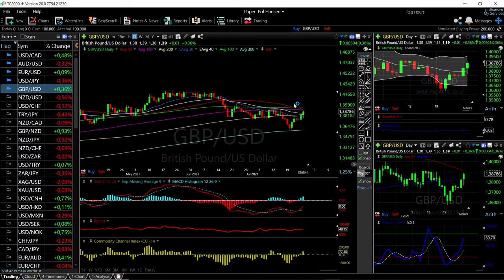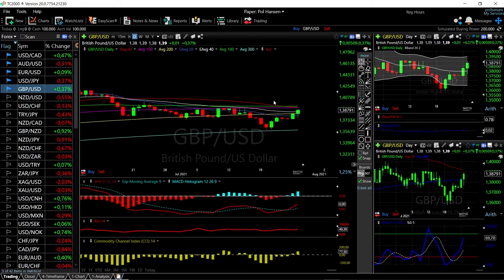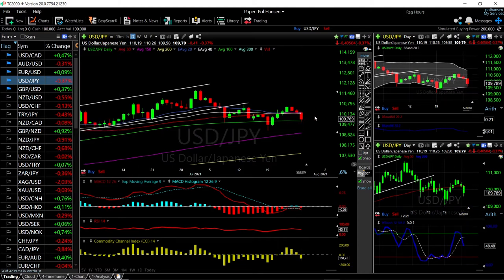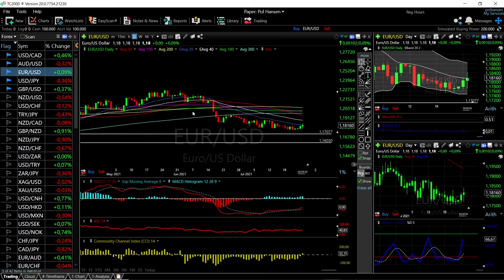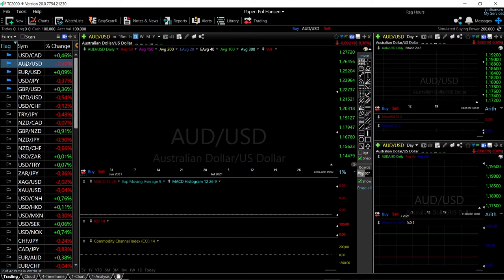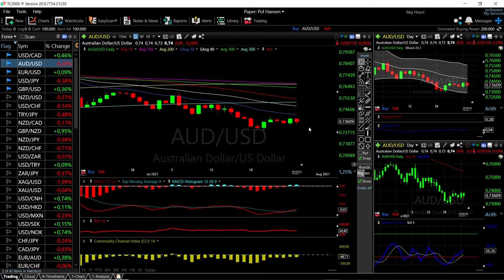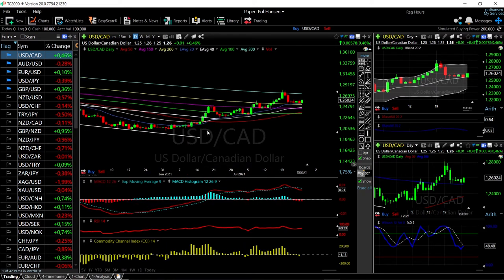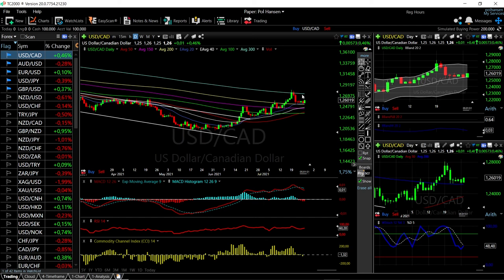EUR/USD, GBP/USD, AUD/USD, USD/JPY and USD/CAD forecast for July 28, 2021